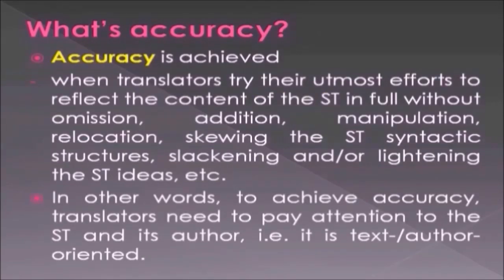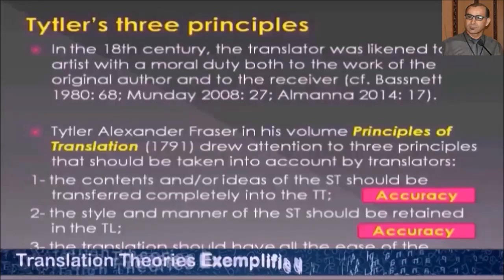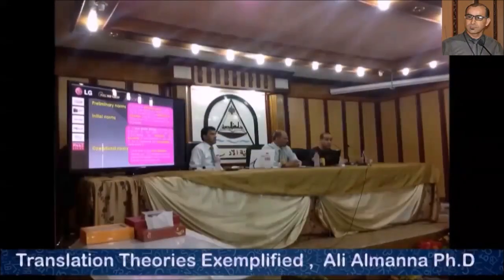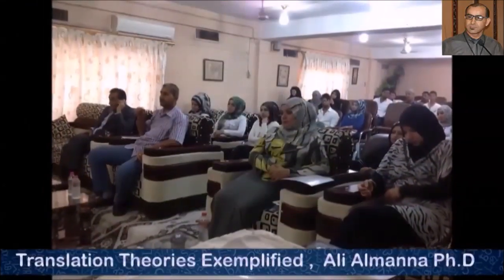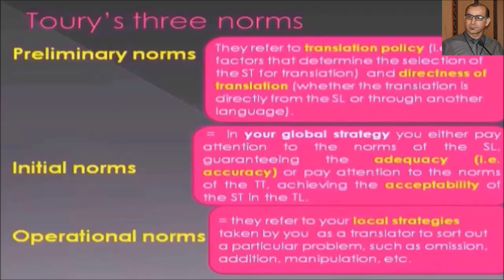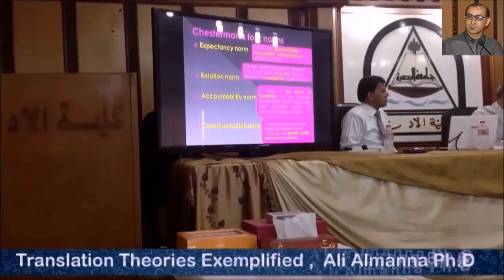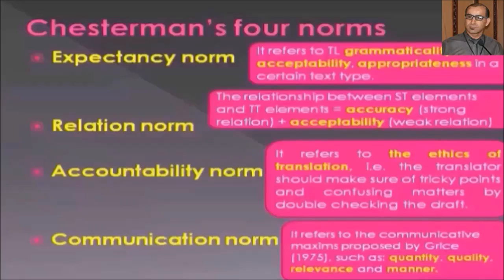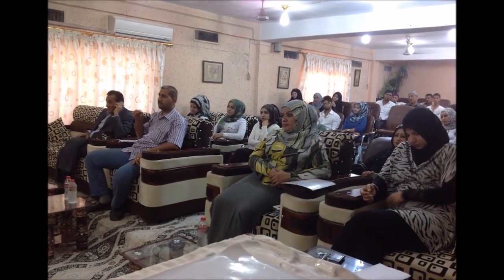Translation Theories Exemplified from Cicero to Pierre Bourdieu Ali Almanna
Translation Theories Exemplified from Cicero to Pierre Bourdieu Ali Almanna,Ph.D